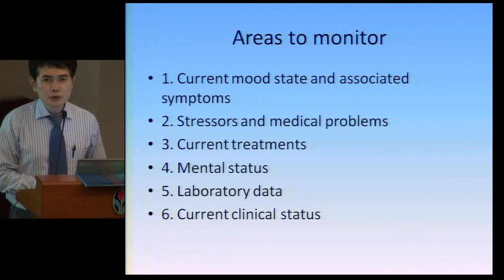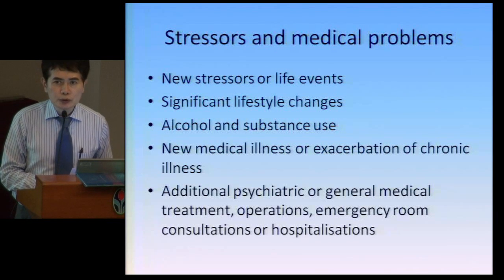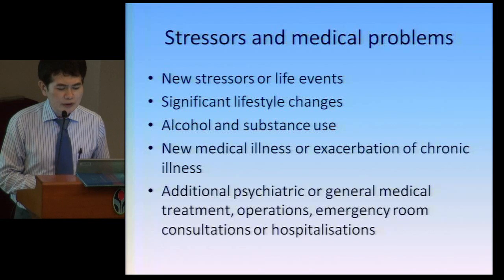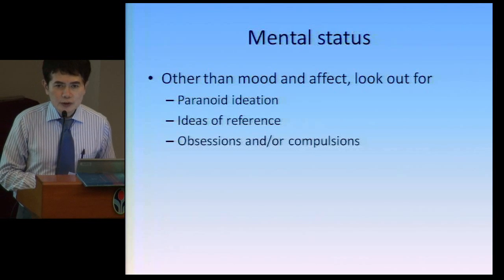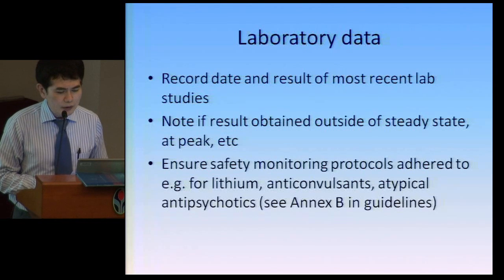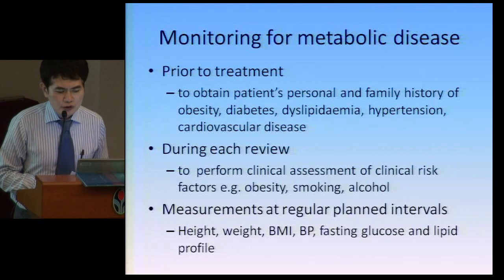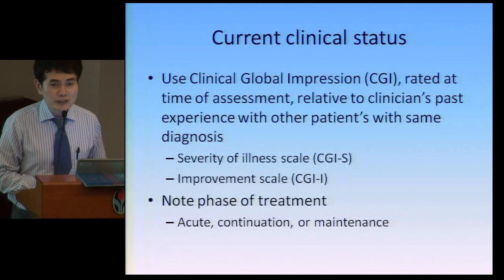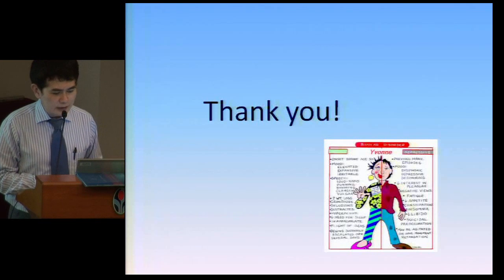Dr Peh Lai Huat - Monitoring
More information on the Clinical Practice Guideline may be found at the Health Professionals Portal